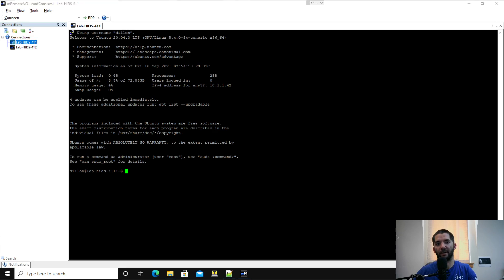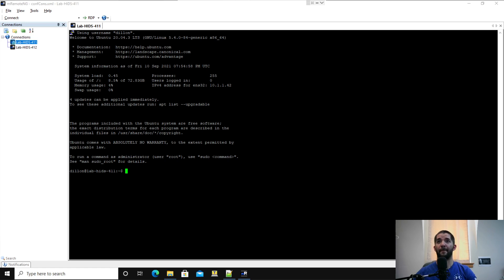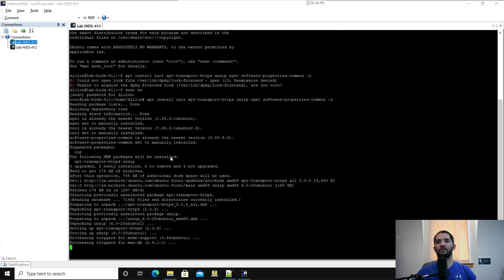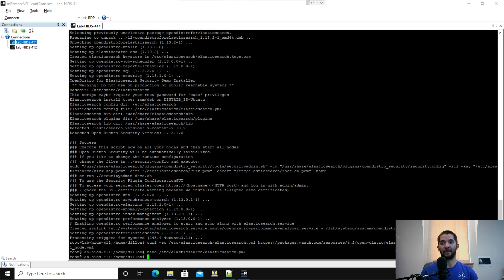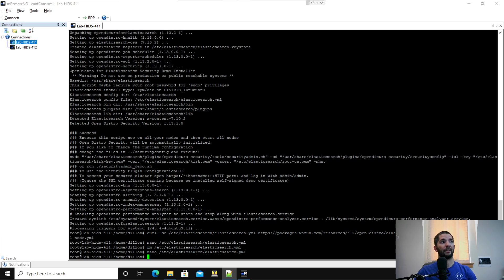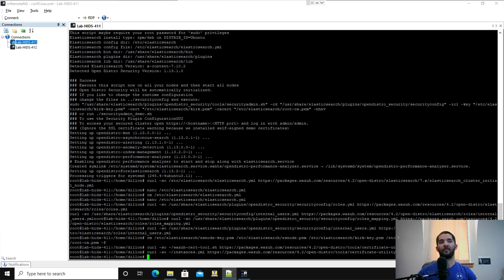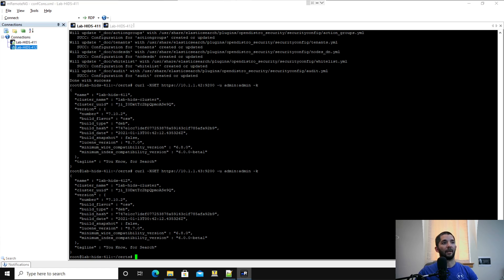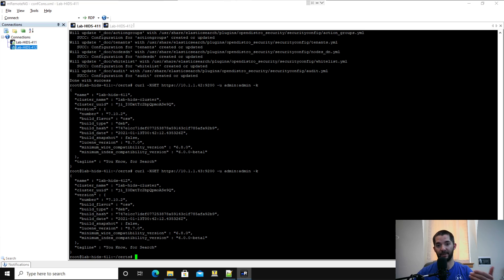Wazuh 4.2 - Installing Elasticsearch in Distributed Cluster 1 of 3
Credit to Wazuh for the platform

If you enjoyed this video please feel free to follow me on any of my channels or pages.